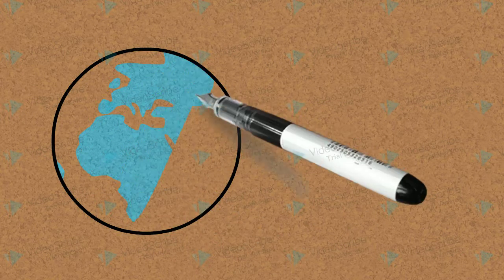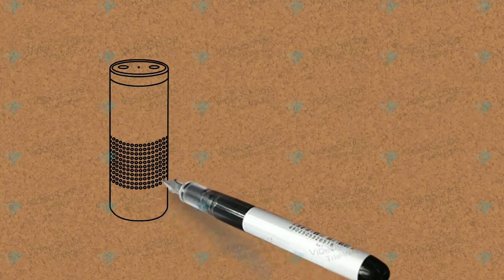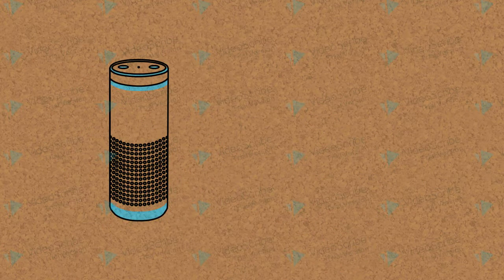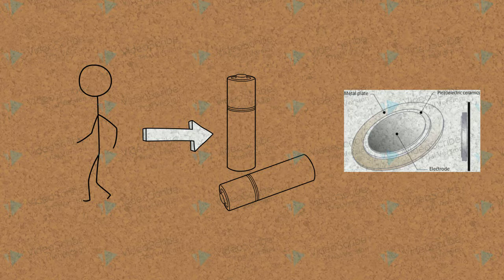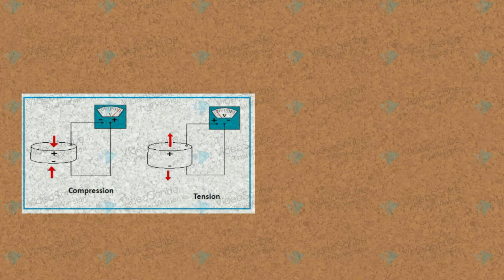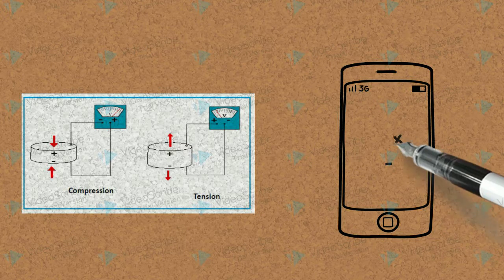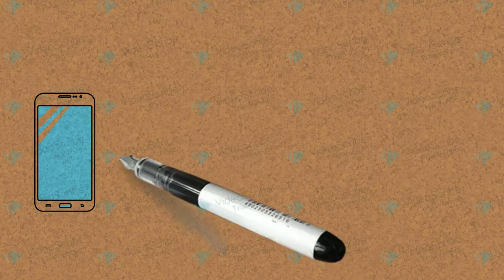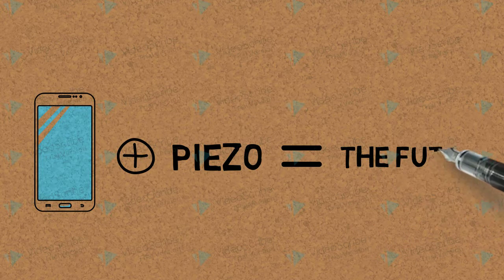Piezo_Animation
Conrad Challenge Submission

Company Name: Piezo

Product: Piezo Phone Charger